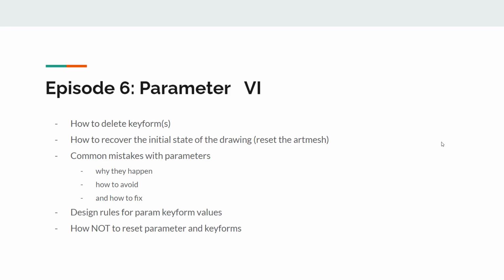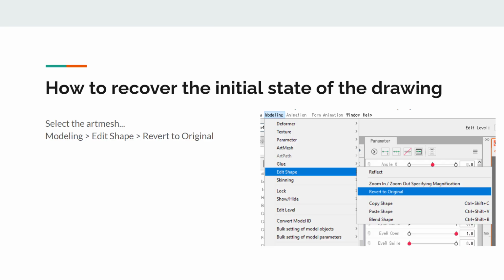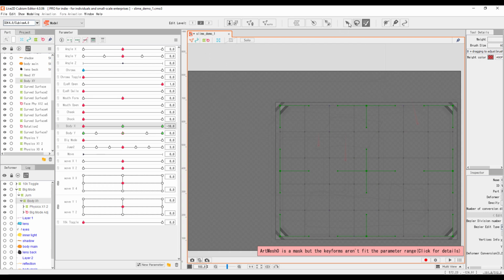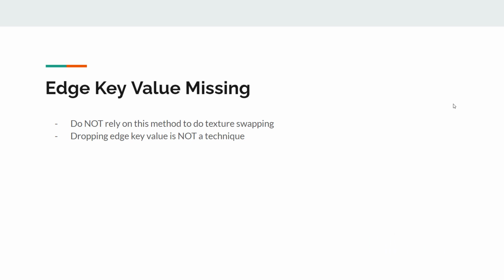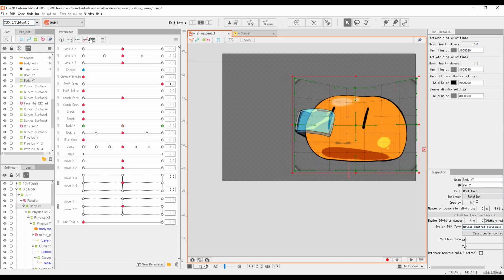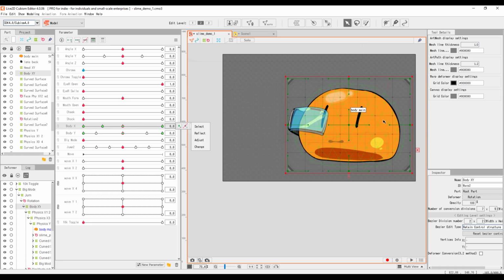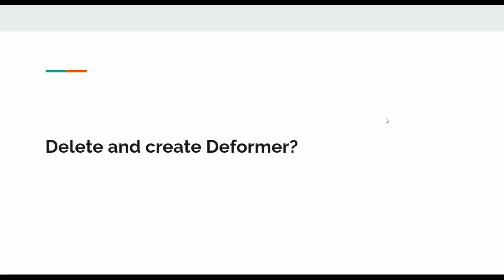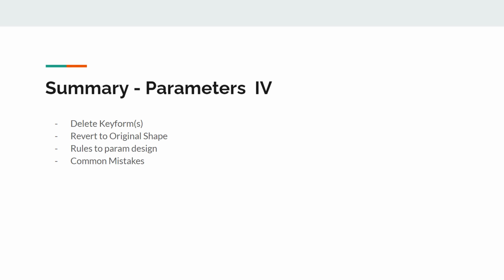[Live2D Tutorial] Introduction to Tools and Technical Concepts Ep.06: Parameter IV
This tutorial series is a professional Live2D training program with 19 episodes, around 10 minutes each.